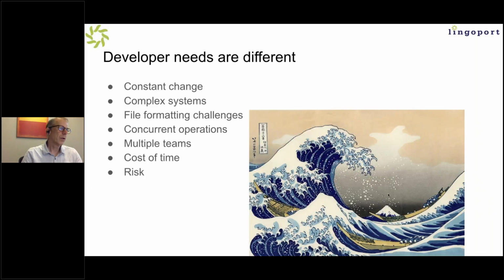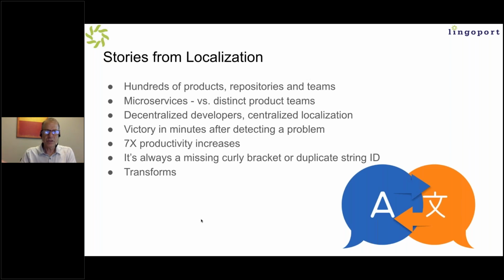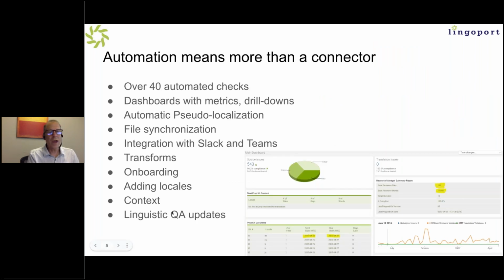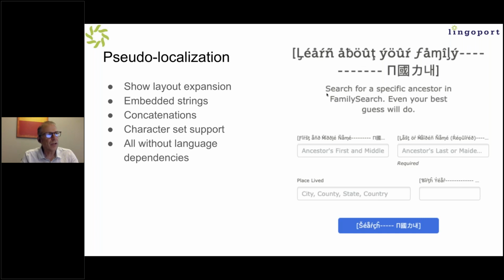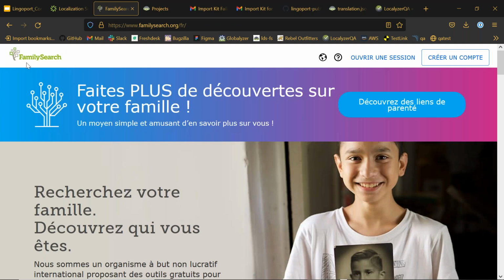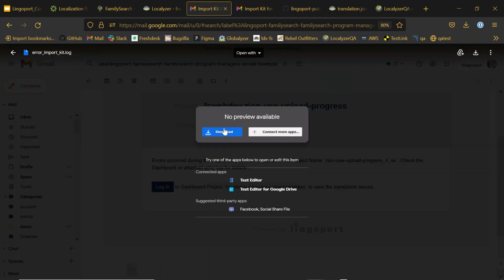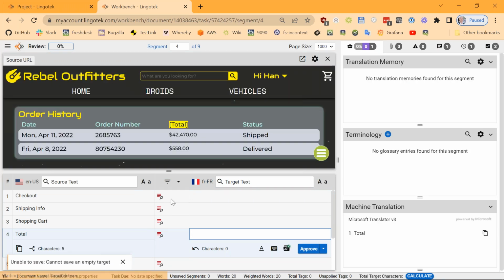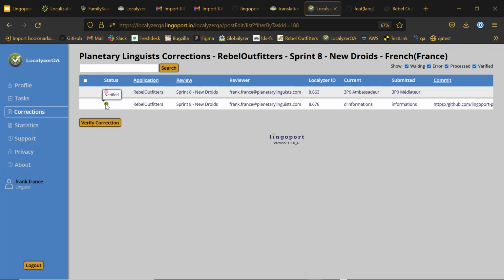Continuous Localization: Especially for Developers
In this video, we closely examined the process of connecting to software development repositories and highlighted that there's more to it than just an API or Git connector. Embracing continuous localization requires supporting developers with systems that can accomplish more.

Speakers: Adam Asnes (CEO), Olivier Libouban (VP Product Development)

Are you looking for software localization consulting and ways to improve your product delivery worldwide?

🌍Want to help your developers get rid of i18n bugs in the code? Discover Globalyzer, the ultimate i18n issue detection tool

🚀Streamline your software localization process with Localyzer and get get your UI strings translated right from the software repositories.

✨Request for Lingoport i18n and g10n consultation, training and advice.